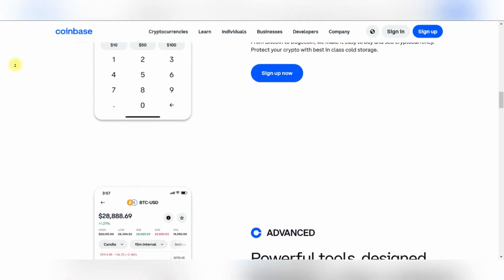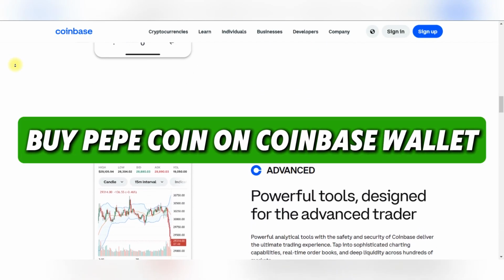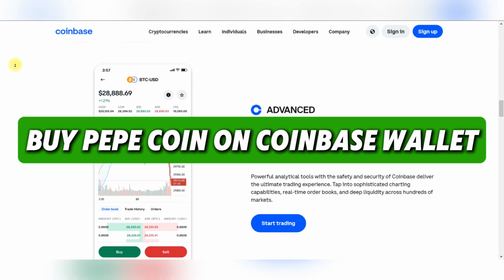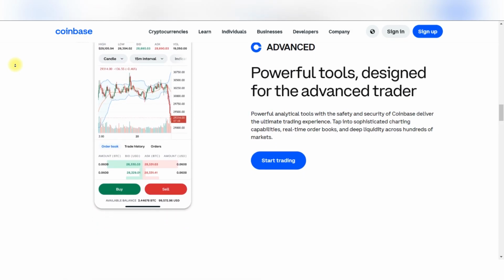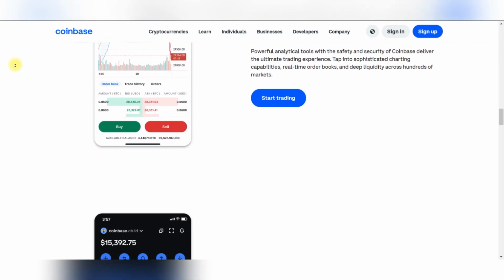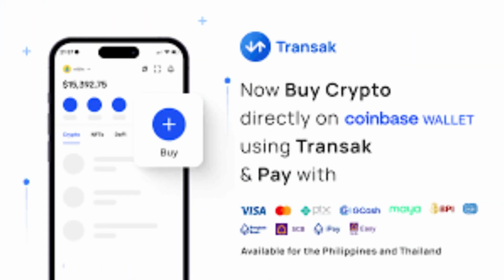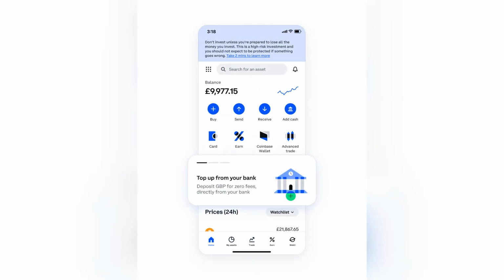How to Buy Pepe Coin on Coinbase Wallet - Step by Step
Want to invest in Pepe Coin using Coinbase Wallet? This step-by-step guide will show you exactly how to buy Pepe Coin safely and easily.

📌 In this tutorial, you’ll learn:
✅ How to set up and fund your Coinbase Wallet
✅ The correct steps to swap for Pepe Coin
✅ Pro tips to minimize fees and maximize your investment
✅ How to store your tokens securely

If you're looking to buy Pepe Coin in 2025, this guide will make the process super simple!